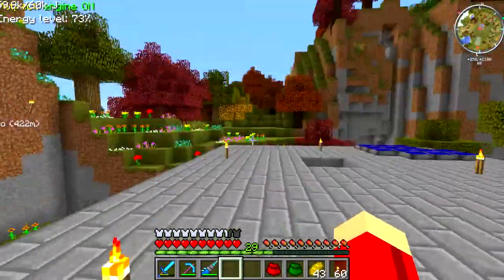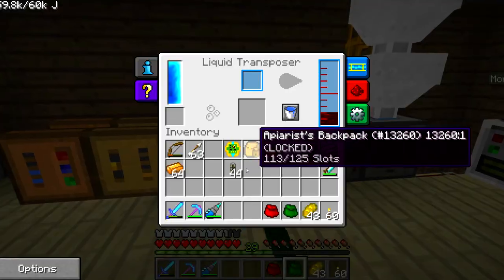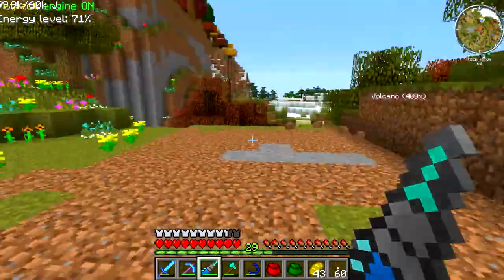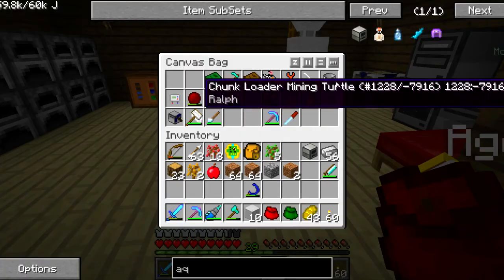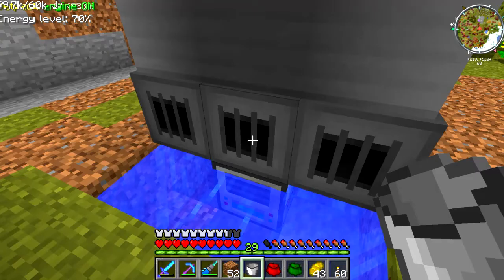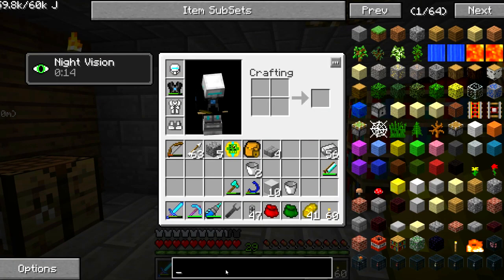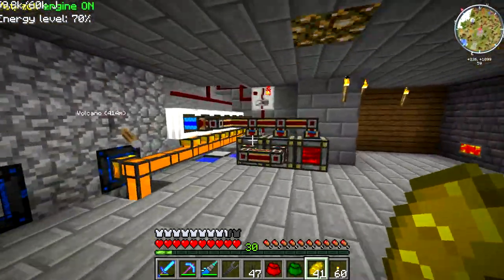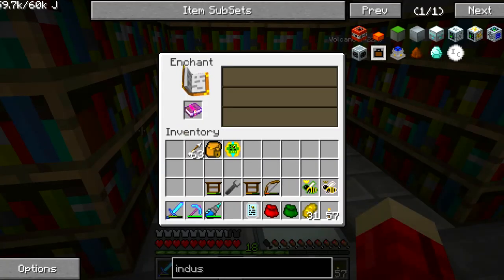Minecraft FTB - Ultimate Mod Pack! [EP31 - Steaming!]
This episode, I construct the (expensive) Boiler and Steam Turbine. This is a great way to turn our Biofuel into energy and I'm glad I followed the advice of some viewers!

Credit for Intro/Outro music goes to SteNcils! Check him out @